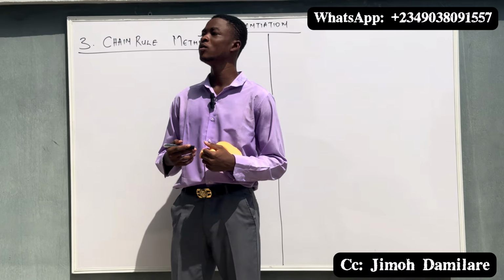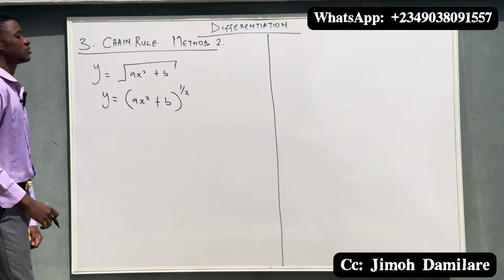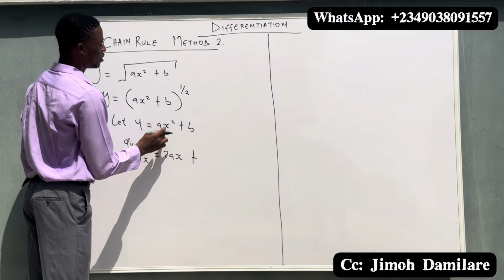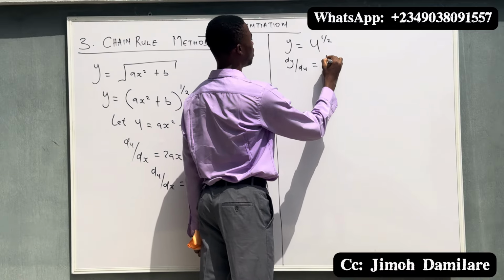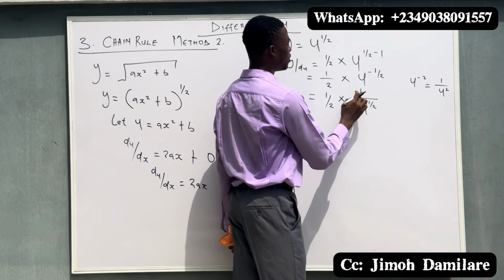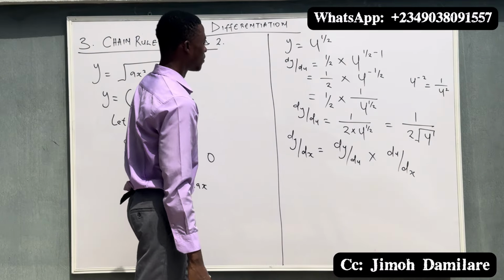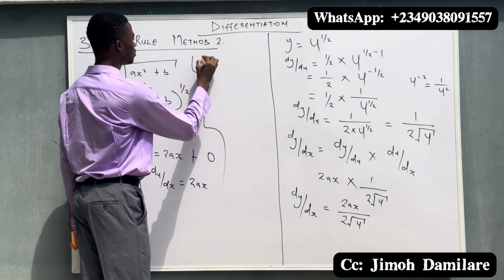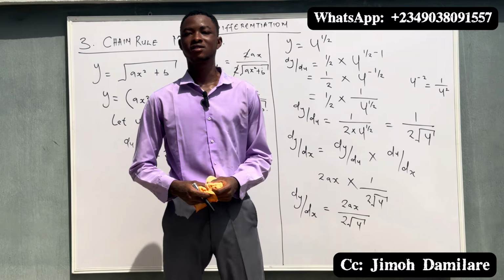Chain Rule Differentiation Part 2 | Derivatives (Beginner Friendly)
Welcome to Chain Rule Differentiation Part 2 | Derivatives (Beginner Friendly) — your step-by-step guide to understanding the chain rule method of differentiation in calculus.

In this video, you’ll learn how to solve chain rule differentiation questions easily, understand the basics of derivatives, and master the chain rule with beginner-friendly explanations and worked examples.

Whether you're preparing for exams, studying calculus, or just learning derivatives for the first time, this lesson breaks down chain rule differentiation into simple steps you can easily follow.

📌 What You’ll Learn In This Video:
✔️ Meaning of Chain Rule in Differentiation
✔️ How to Apply Chain Rule Step by Step
✔️ Solved Examples on Chain Rule Differentiation
✔️ Common Mistakes to Avoid in Derivatives
✔️ Beginner-Friendly Calculus Explanation

🎯 This video is perfect for:
- Beginners learning derivatives
- Exam preparation for mathematics